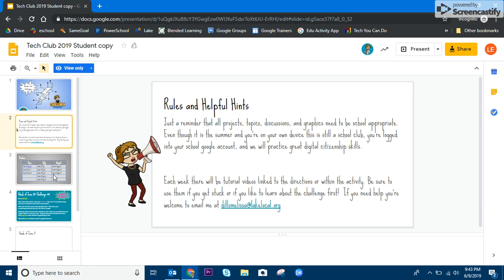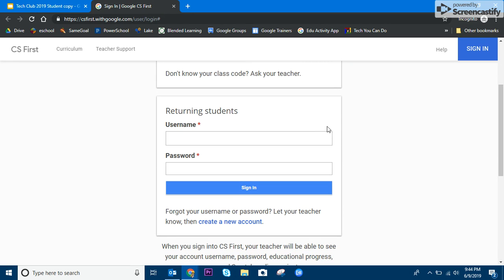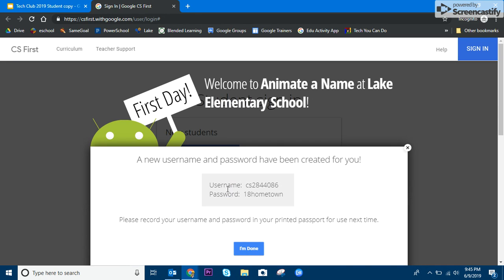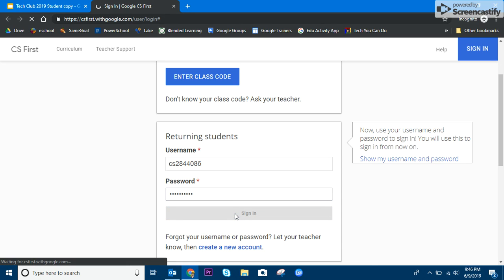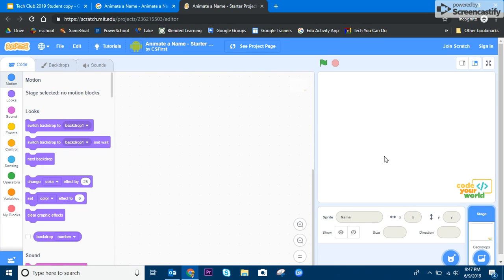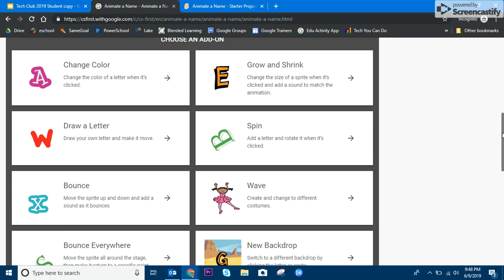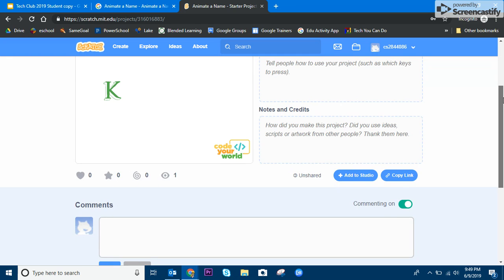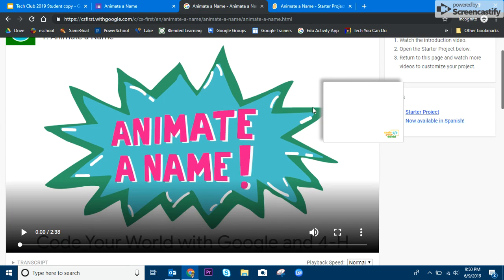Challenge #1 Tech Club Tutorial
Tutorial on how to complete Challenge #1 for Summer Tech Club.  Start in the Tech Club slideshow
Go to the CS First Student log in page.
Enter our class code.
Request a username/password.
Complete the Animate a Name activity.